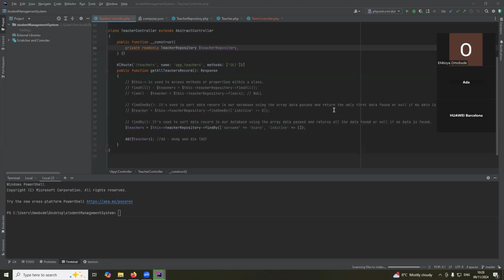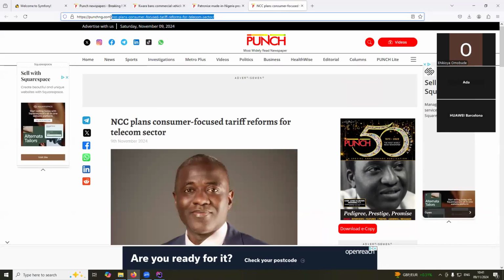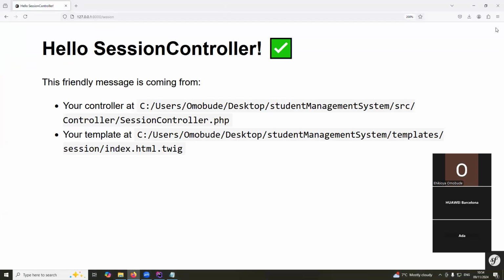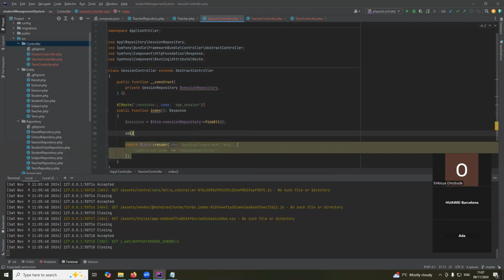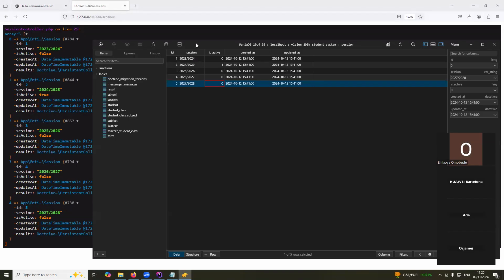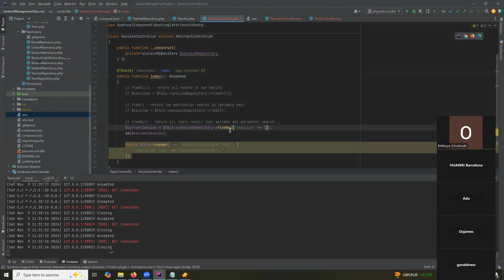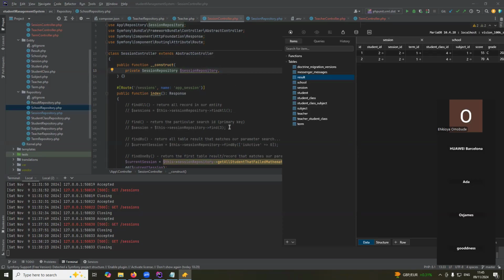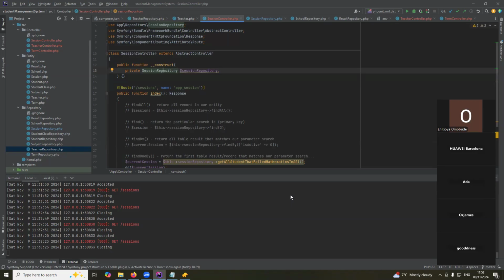Symfony - Open Source Project - 5